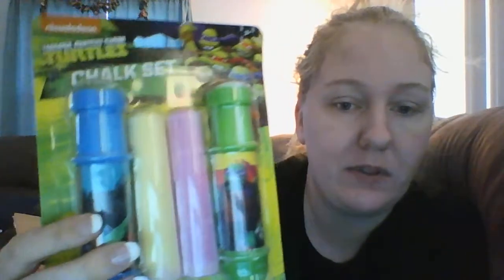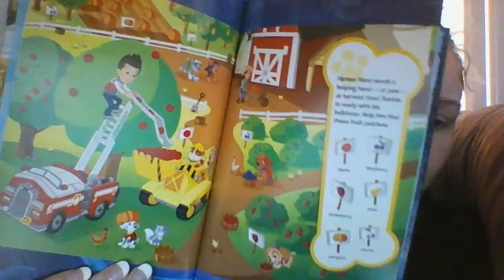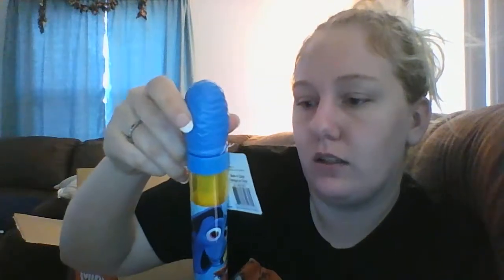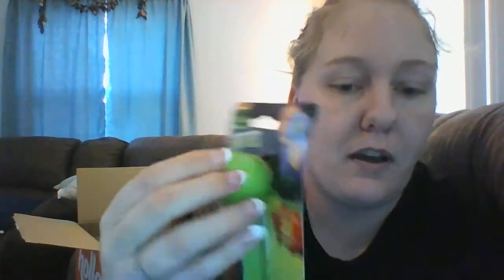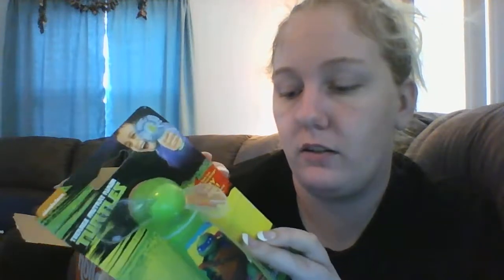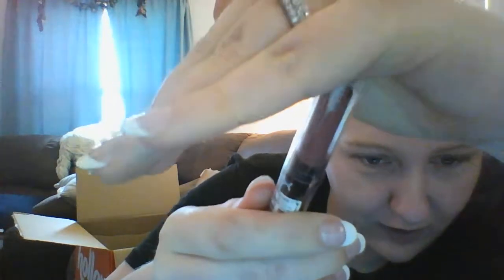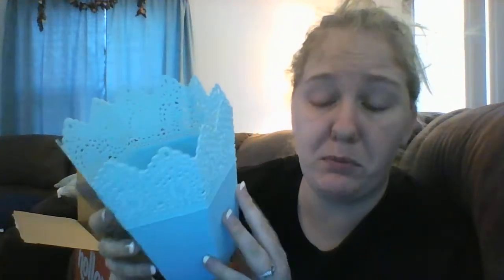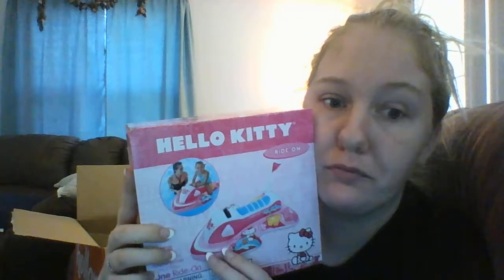Hollar Haul/Unboxing #4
Hugs Lindsay

If your new to Hollar.com click the link below to receive a $2.00 account credit when you place your first order with them and you'll receive free shipping on your first order when it's $10.00 or more. By clicking the link below not only will you receive the $2.00 credit but so will I!!
 I wanted to pass on this savings to you and I hope you enjoy Hollar it's an AWESOME discount site with great products!!

Friend Mail: Lindsay Crawford 507 N Nebraska Ave Minden, NE 68959